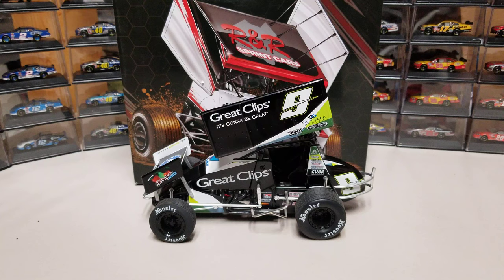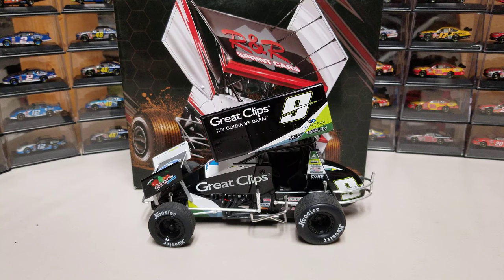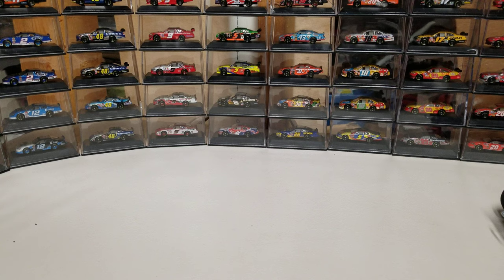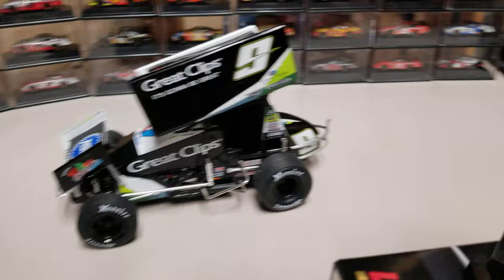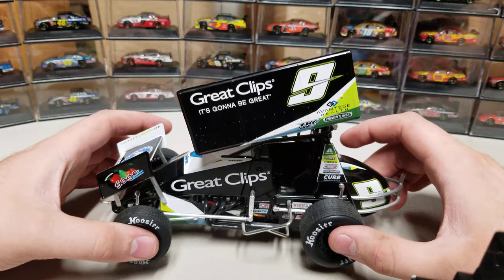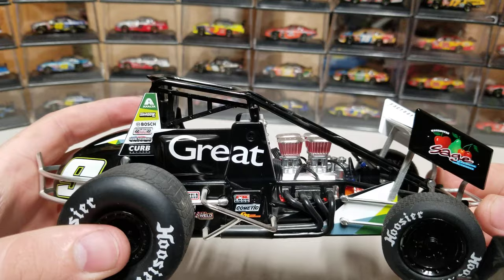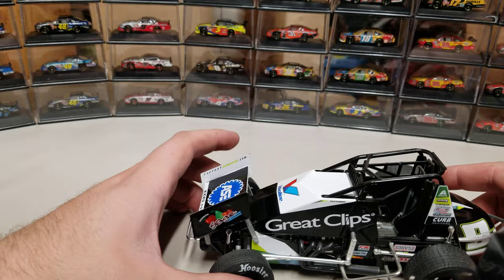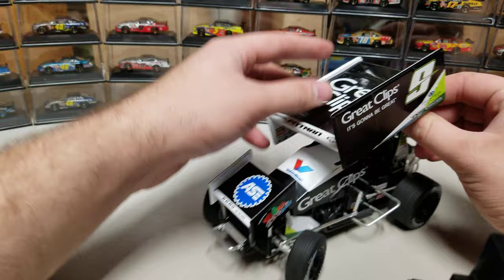Sprint Car Diecast Review: 2015 Daryn Pittman Great Clips 1:18 Diecast